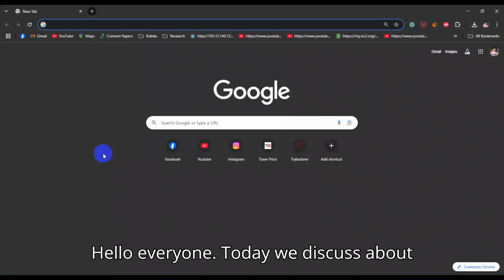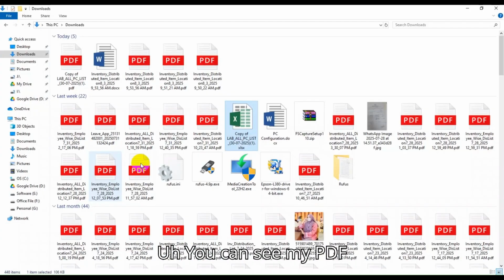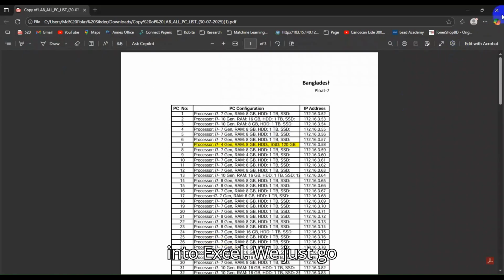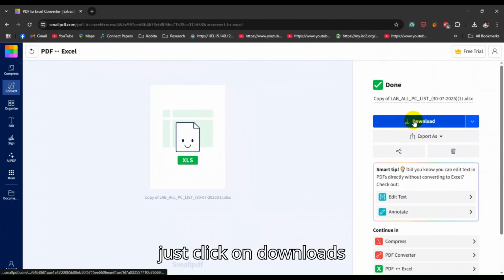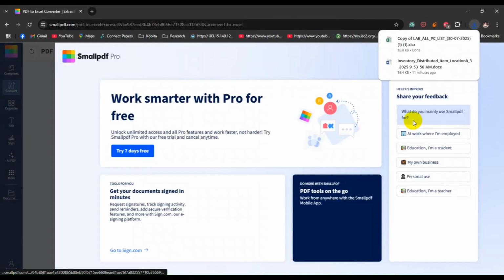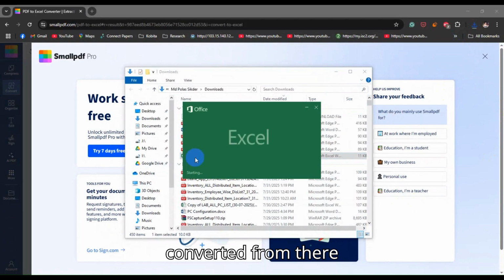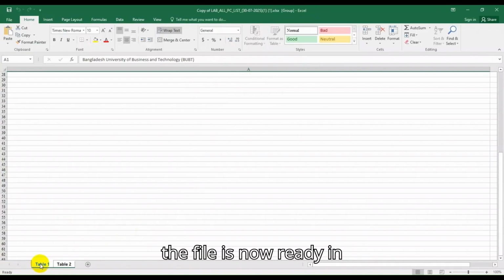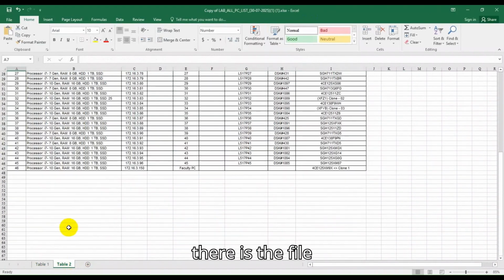PDF to Excel Converter 🔥 FREE & Fast | Convert PDF to Excel in Seconds (No Software Needed!)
Convert PDF tables and data into fully editable Excel spreadsheets in just a few clicks — completely FREE and without installing any software! 📊⚡

In this video, we’ll show you the best PDF to Excel converters available online in 2025, how to preserve formatting, and how to handle scanned or image-based PDFs.

🔹 You’ll learn:

How to convert PDF to Excel (step-by-step)

Best free PDF to Excel converters (online & offline)

How to maintain table structure, formulas & formatting

Tips for scanned PDFs and OCR (text extraction)

🖥 Works on: Windows, Mac, Linux & Mobile
🔒 100% Secure & No Watermark
✅ Perfect for students, accountants, office work, and data analysts!